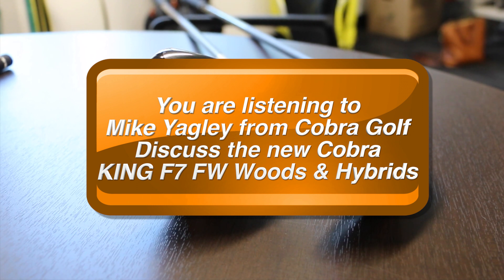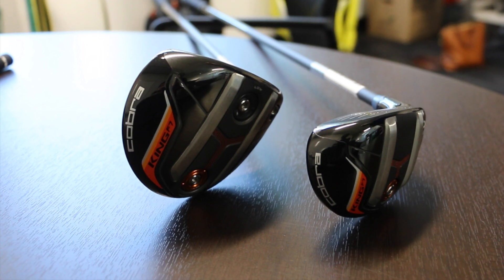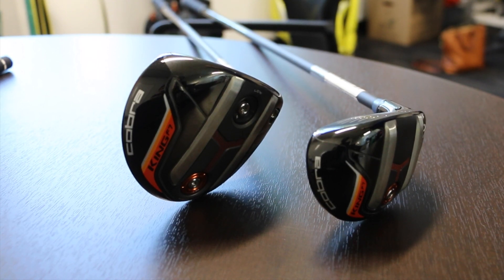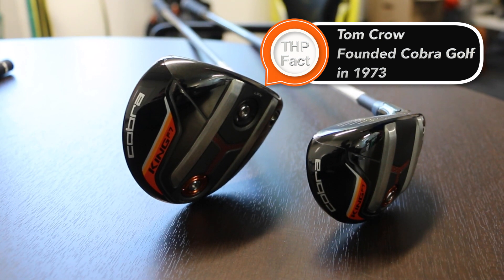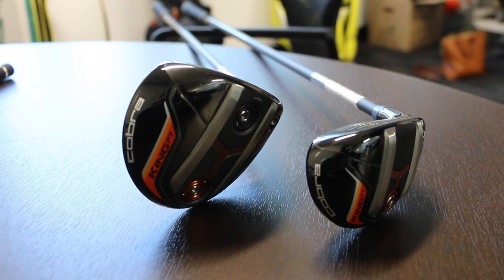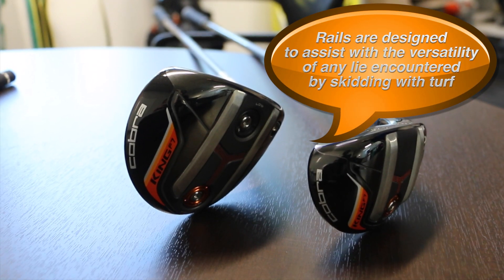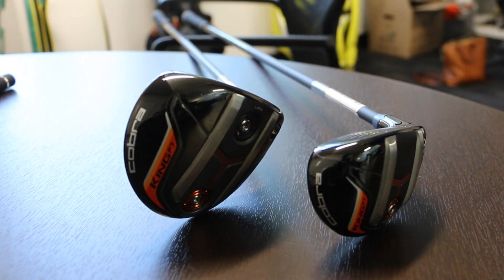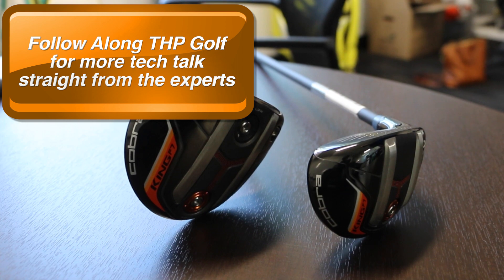Cobra KING F7 Fairway Woods & Hybrids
THP TV talks with Mike Yagley from Cobra Golf for an introduction to the KING F7 fairway woods and hybrids.